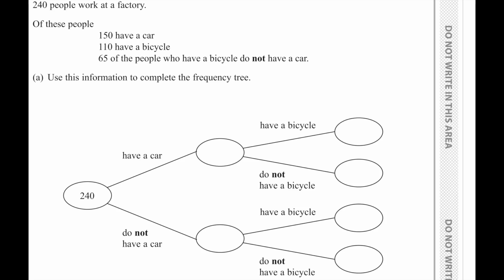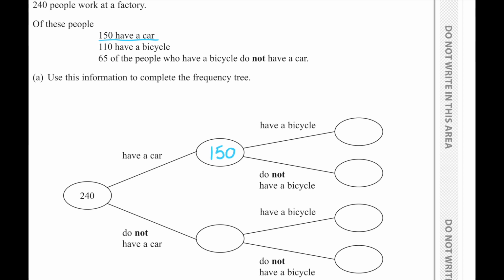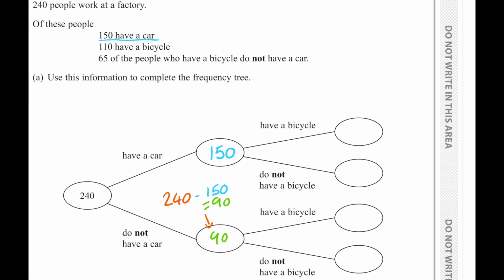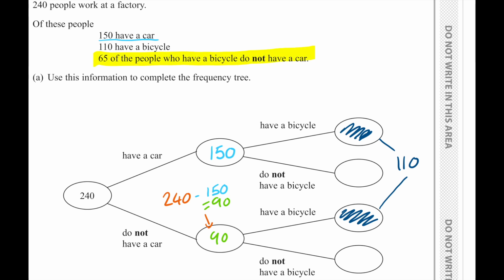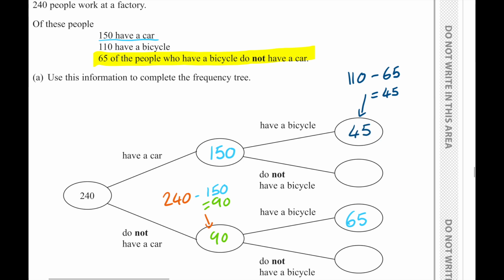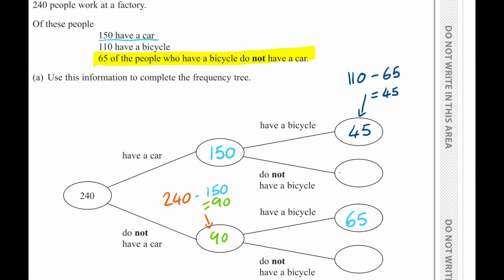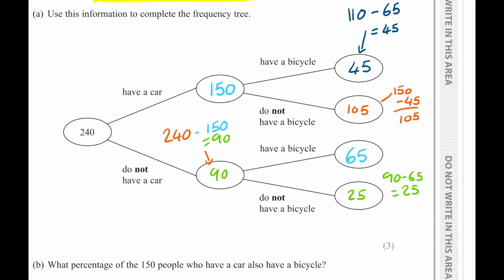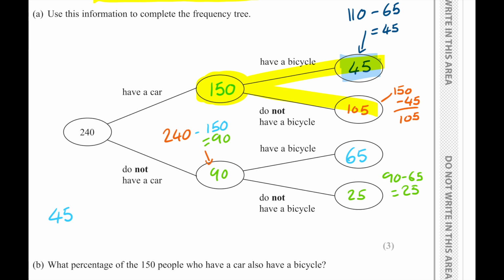Question 19 Edexcel Maths Foundation June 2023 Paper 2